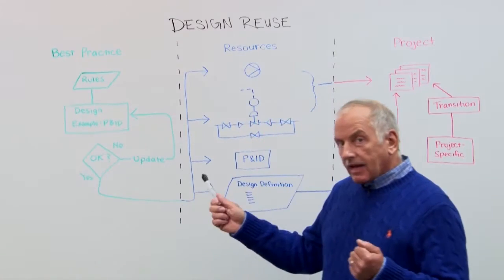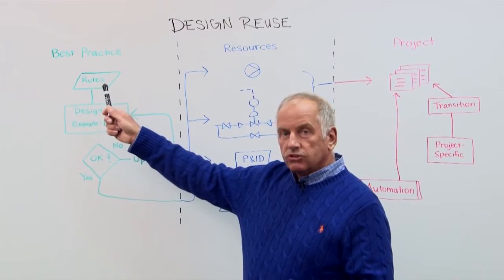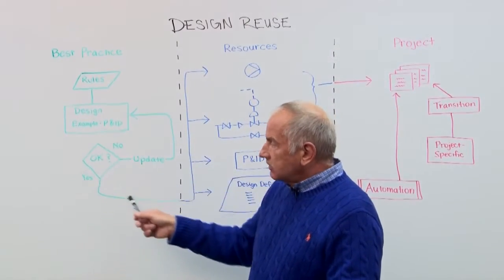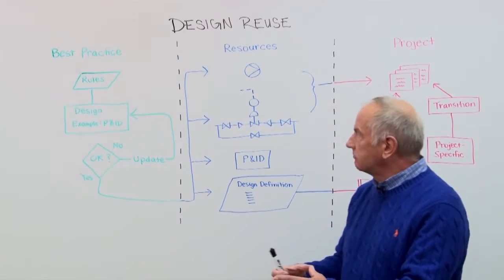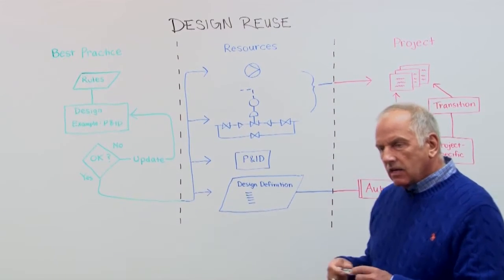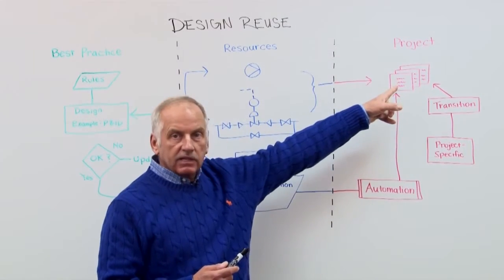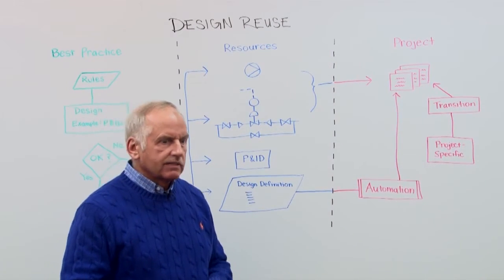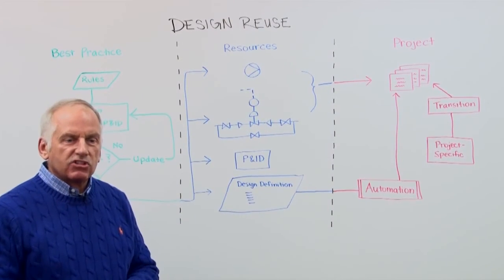Engineering Coffee Break: Reuso del Diseño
En esta edición de Engineering Coffee Break, el experto en ingeniería Frank Joop explica los beneficios y el proceso de trabajo del uso de tecnología moderna para reutilizar sus diseños de ingeniería de un proyecto a otro.